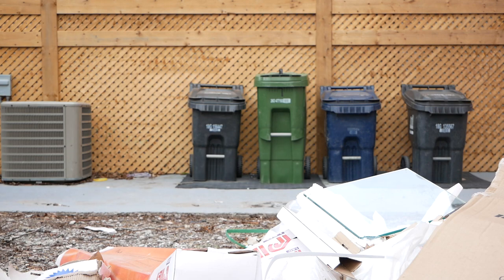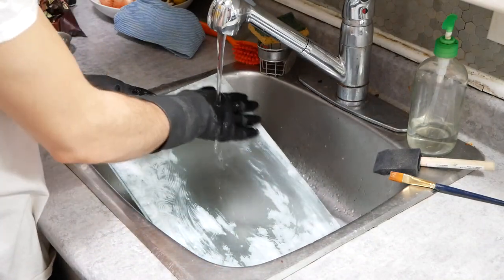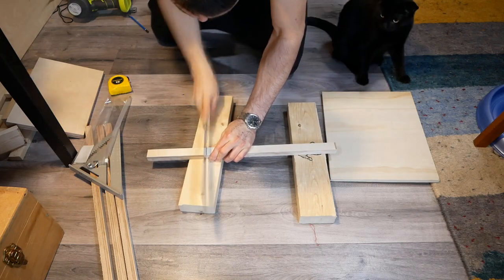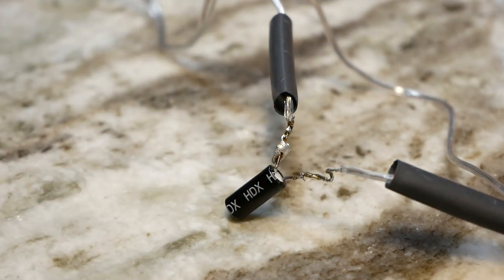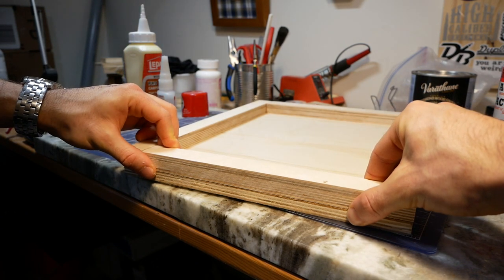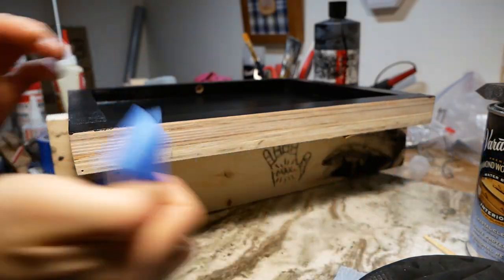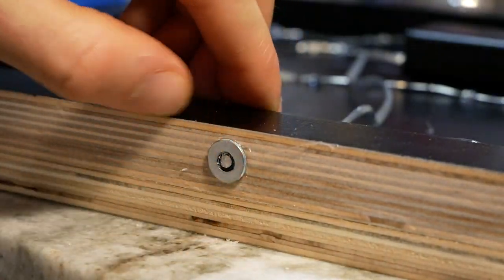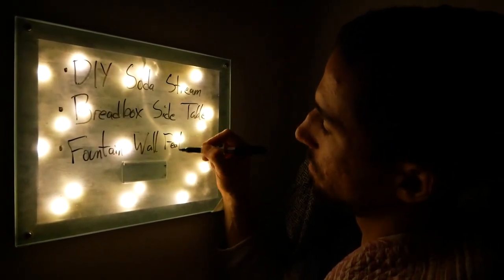THE DREAM WHITEBOARD - Record Your Midnight Ideas!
I get some of my best ideas when I'm falling asleep, so I made this whiteboard to record them in the dark!

TOOLS / MATERIALS I USED IN THIS VIDEO:
Armour Etch Glass Etching Cream
Folding Sawhorses
Ryobi Cordless Brushless Circular Saw
7-1/4" Finish Blade for Circular Saw
12 inch speed square
Ryobi Drill/Driver and Impact Driver Kit
Arduino Starter Kit
Well 40-watt soldering station
CA Glue and Activator
India Ink
White PLA filament
Command Picture Hanging Strips

OTHER TOOLS I LIKE TO USE: